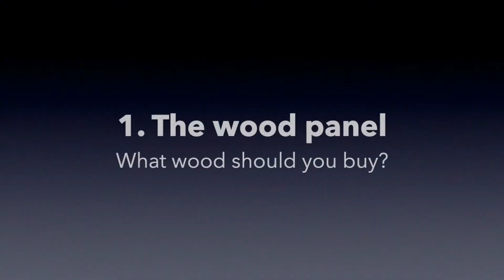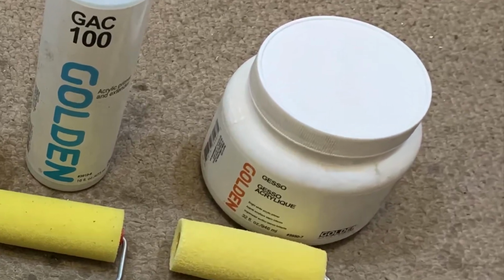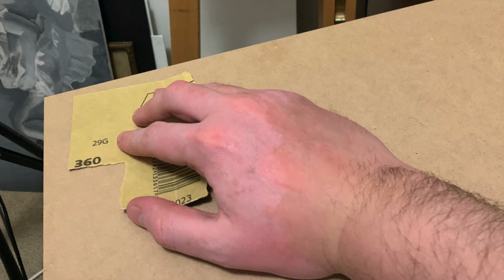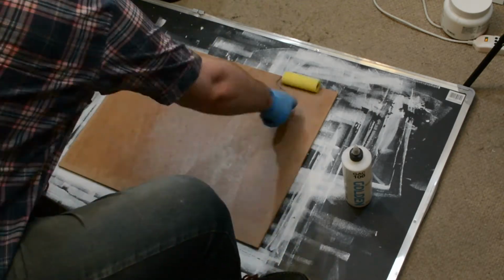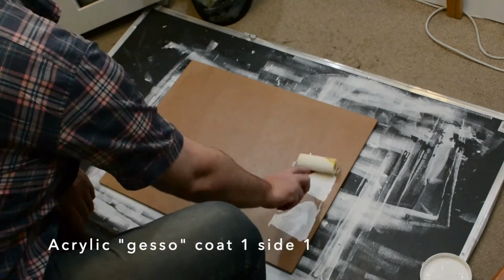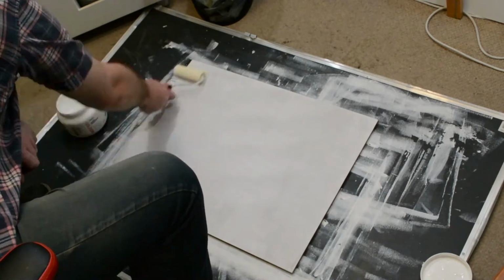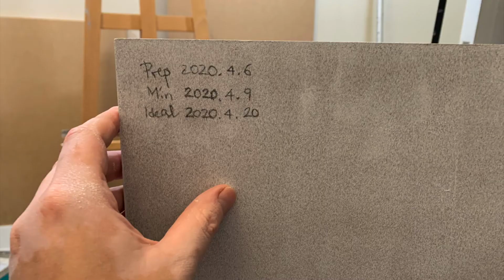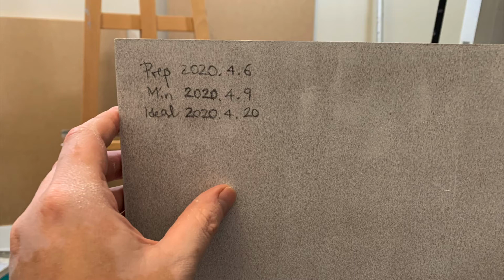How to prepare a wood panel for oil painting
In this video I show how I prepare a wood panel for oil painting. I use GAC 100 for sizing, and prime with acrylic "gesso". Later I will do another video with aluminium panels.
This is the new, improved version of my older video on the same subject.